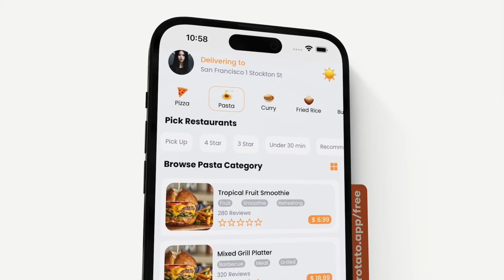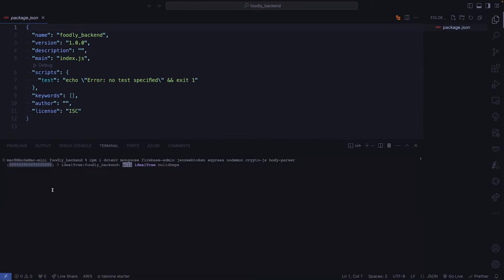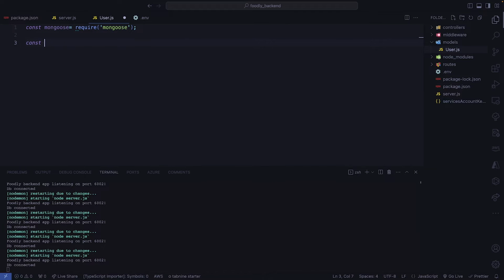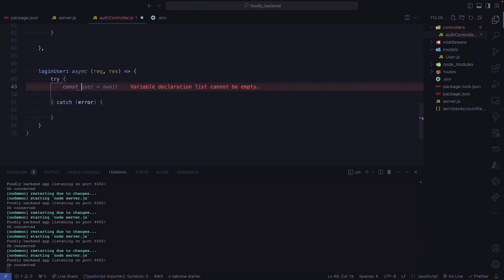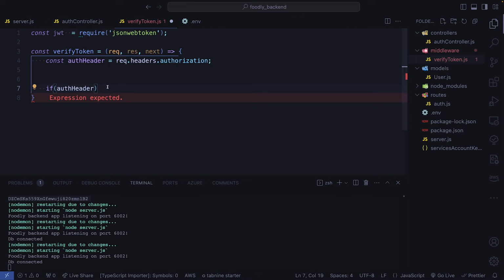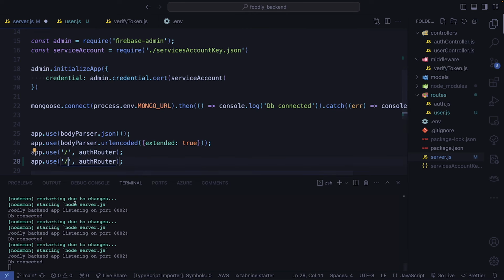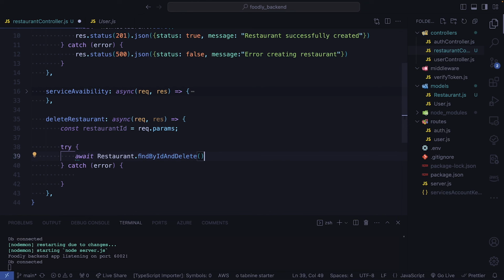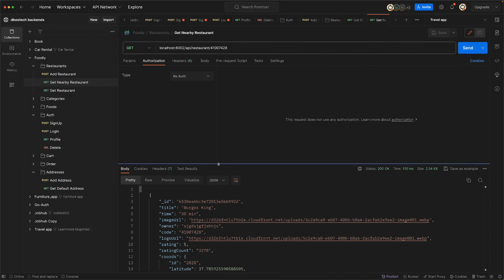React native Multi Vendor App Part 2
Here's our react native multi vendor app part 2.
Foodly food delivery app based on react native boasts a dynamic backend crafted with Node.js and Express, providing a solid foundation for high-performance operations. MongoDB is employed for efficient data handling, and Firebase Admin is seamlessly integrated to enhance backend management capabilities. The frontend, developed with the latest version of React Native and Expo, features a sleek, cutting-edge user interface. Google Maps APIs are deftly incorporated for location-based services such as routes, directions, and geocoding, ensuring precise localization of users and restaurants. This geolocation accuracy allows for personalized recommendations and accurate delivery pricing. Additionally, the Distance Matrix is utilized to accurately calculate delivery costs, distances, and time estimates, ensuring a smooth and efficient user experience in our food delivery app.